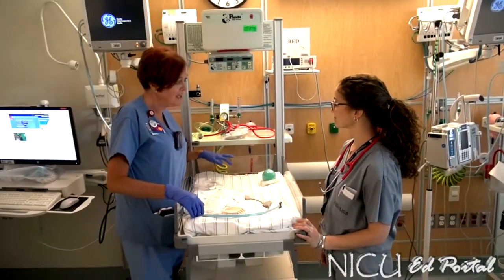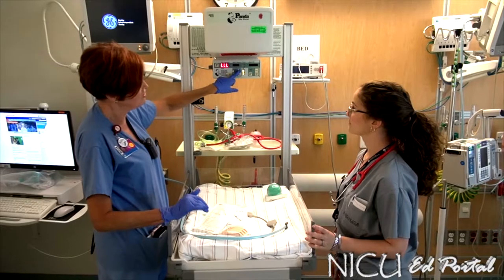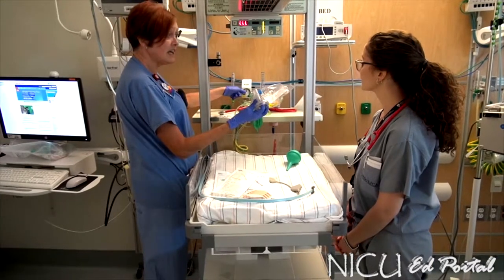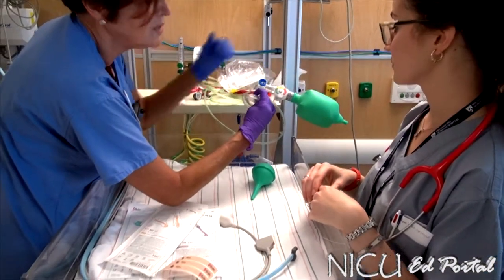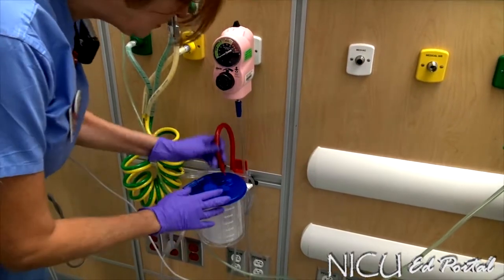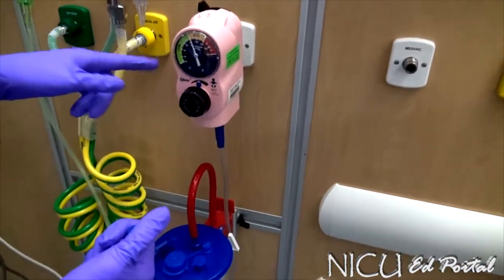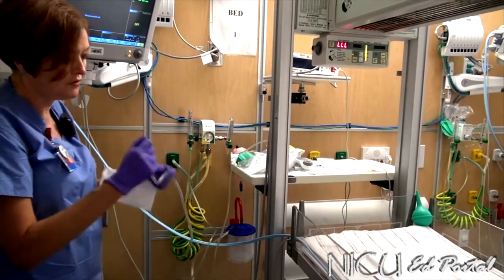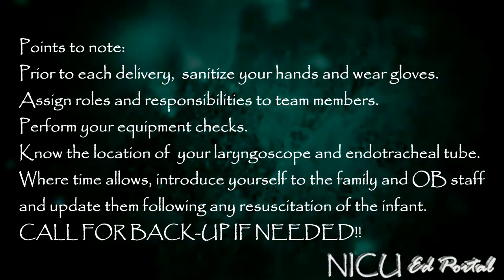Preparing the warmer for a delivery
Module: NICU Procedures- Preparing the warmer for a delivery